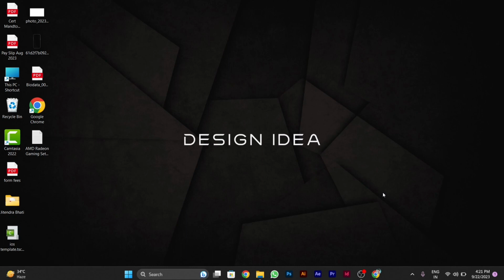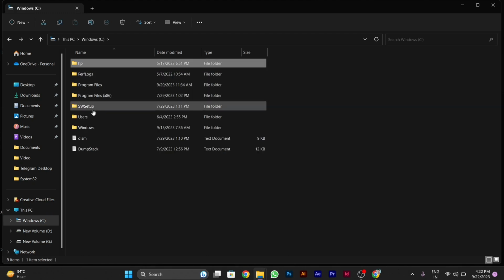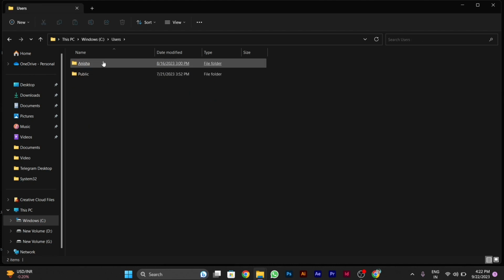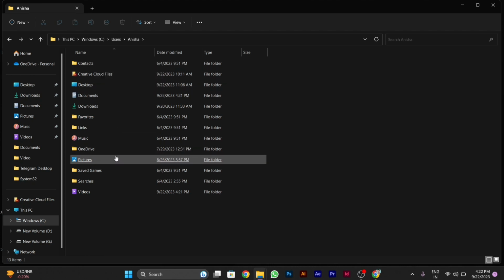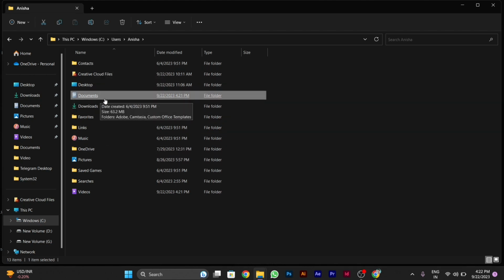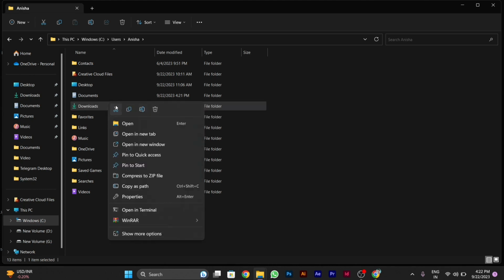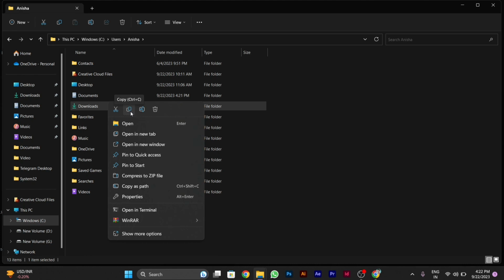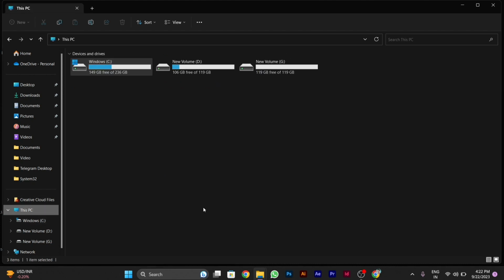Easiest Way to Backup Your Computer Data || Windows 11 || 2023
🔒 Safeguard your precious data with ease! In this video, we'll walk you through the simplest method to back up your computer data on Windows 11. Don't risk losing your files – follow these steps to ensure your data is secure. 💻🔐

🚀 Ensure the safety of your files in just a few clicks! Watch now and never worry about data loss again.